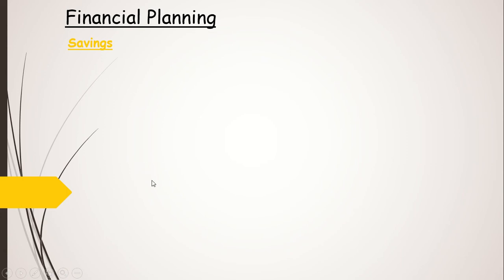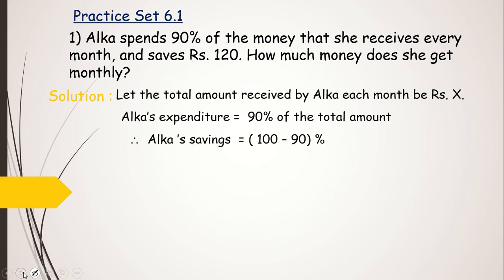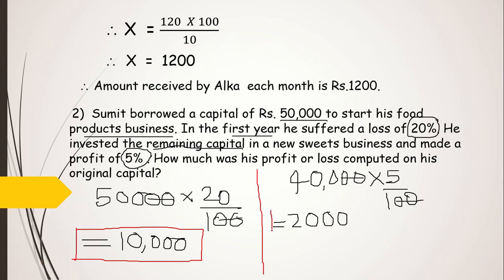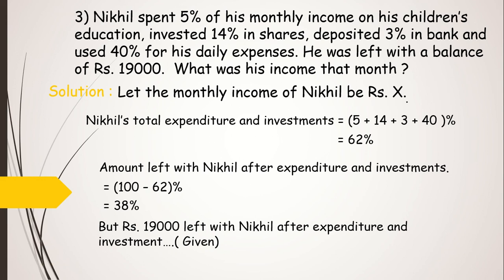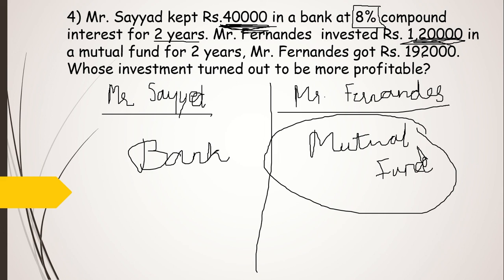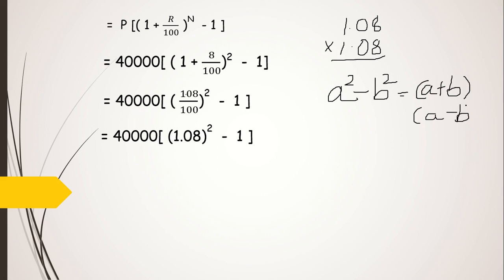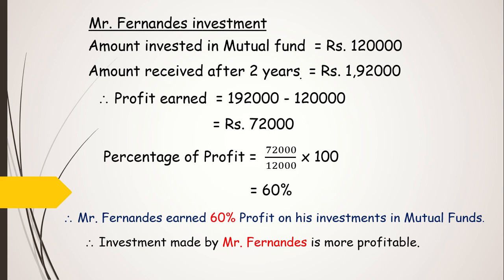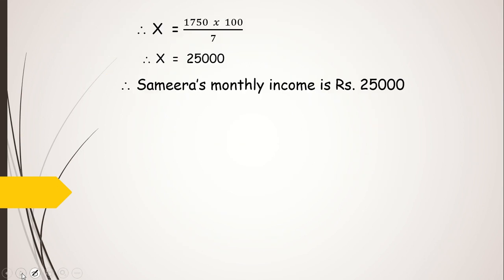Financial Planning Practice Set 6.1#Std9Algebra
Concept of Financial planning is explained in this video. Problems from P.S 6.1 are solved here.